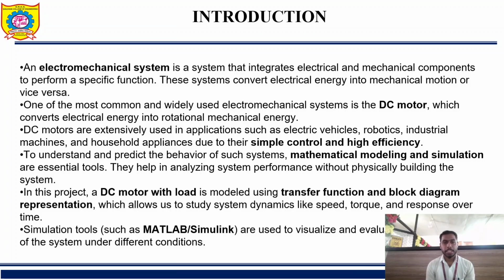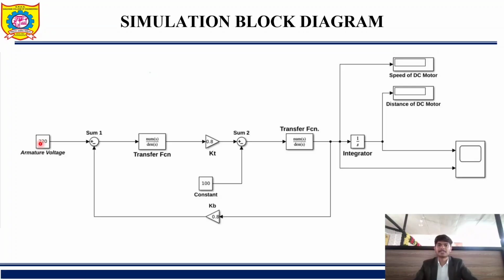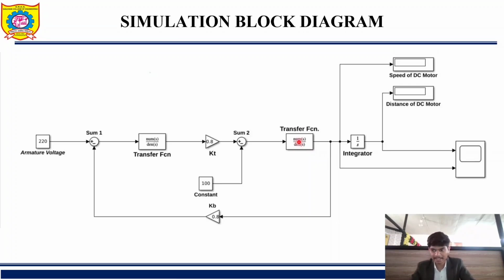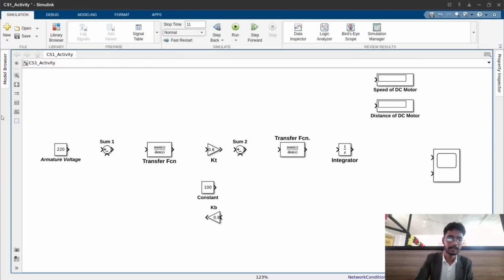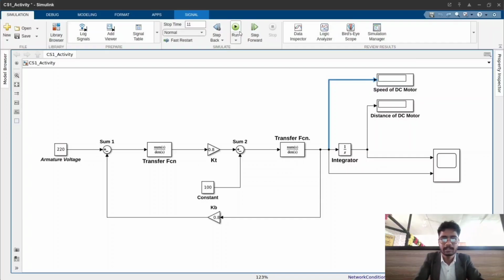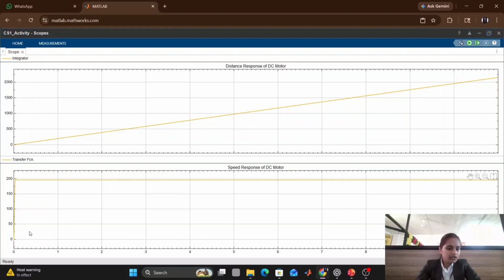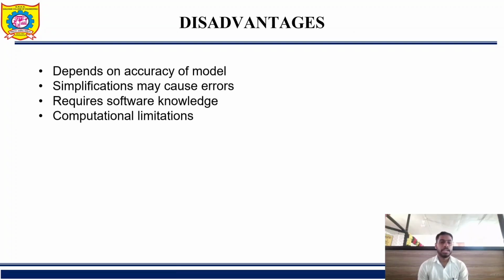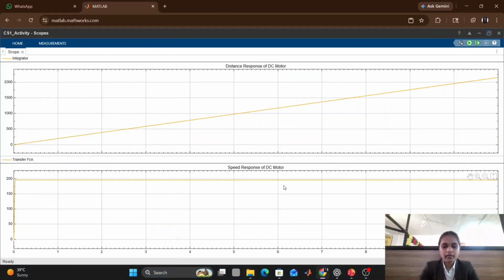Modeling and simulation of electromechanical system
(eg-DC motor + load )using block diagram  transfer function

DC motor + load )using block diagram  transfer function

DC motor + load )using block diagram  transfer function (electromechanical analogy).